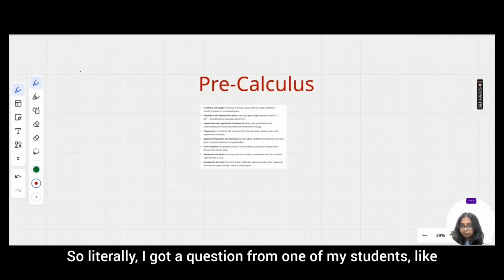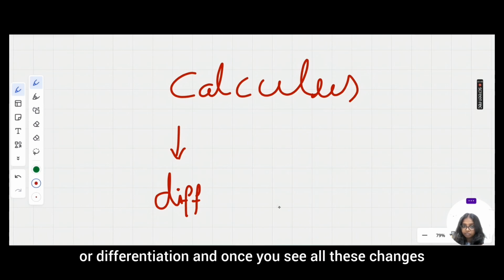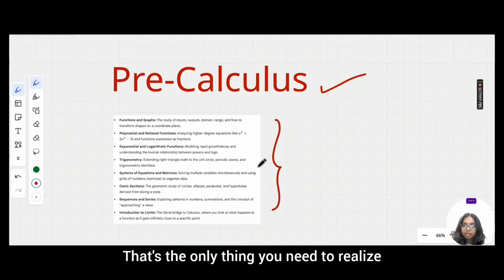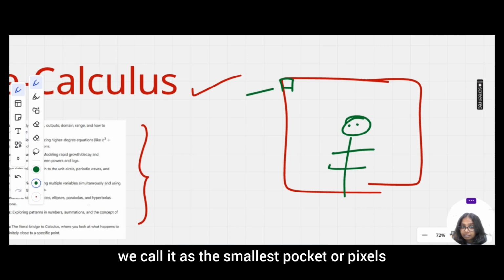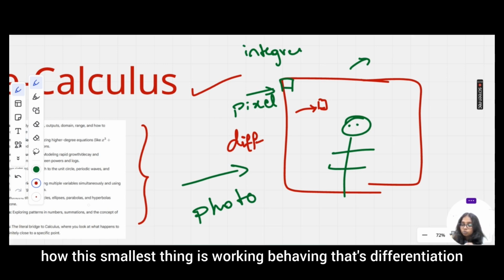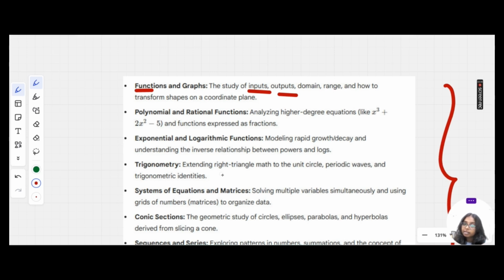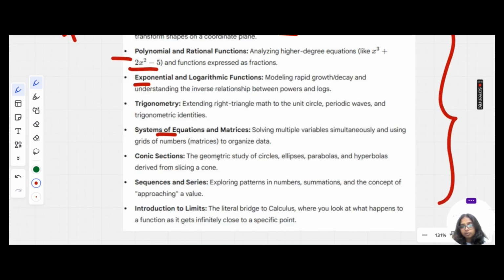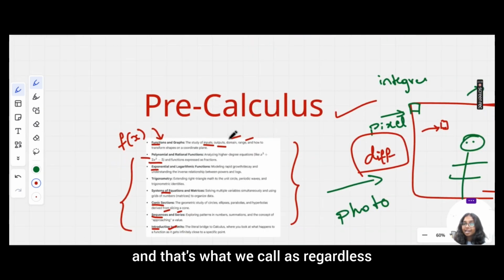What is pre-calculus?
Ready to transform your approach to math? I'm currently opening a few select spots for bespoke, one-on-one mentorship.